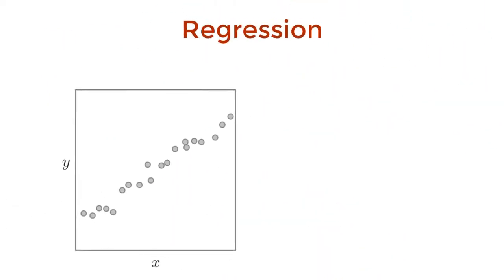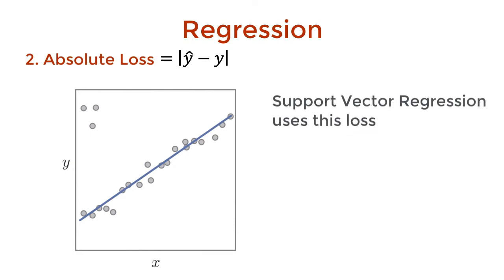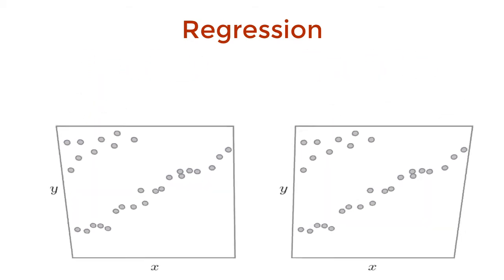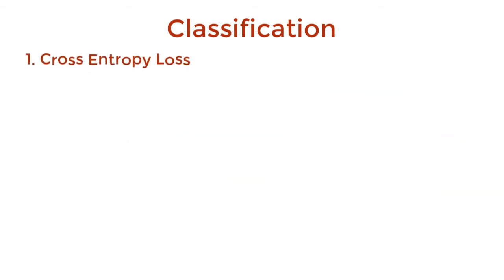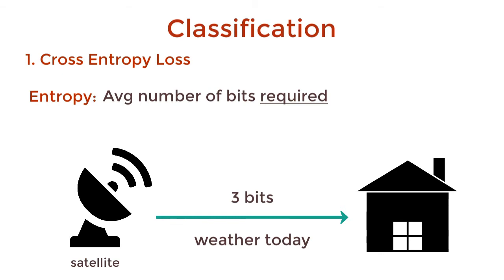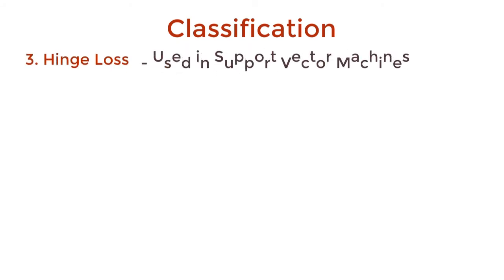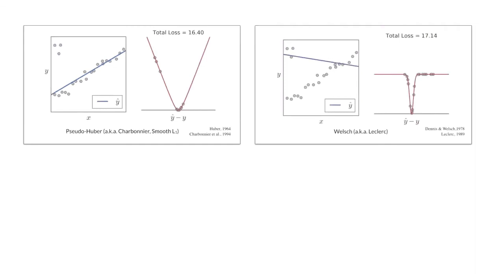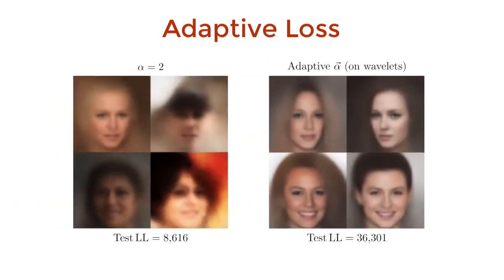Loss Functions Explained - Machine Learning - Deep Learning (2020)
Which loss function should you use to train your machine learning model? The huber loss? Cross entropy loss? How about mean squared error? If all of those seem confusing, this video will help. I'm going to explain the origin of the loss function concept from information theory, then explain how several popular loss functions for both regression and classification work. Using a combination of mathematical notation, animations, and code, we'll see how and when to use certain loss functions for certain types of problems.

we explain the concept of loss in an artificial neural network and show how to specify the loss function in code with Keras.